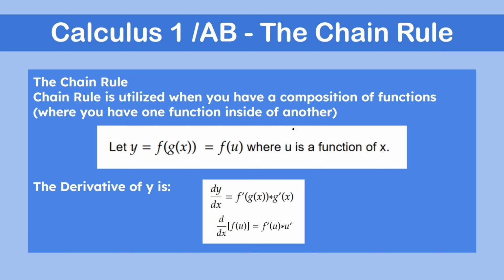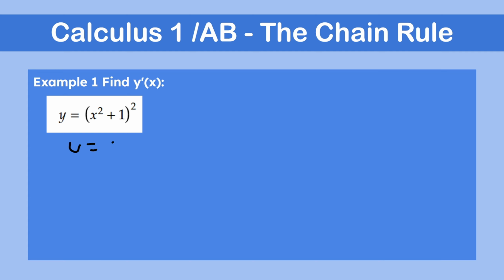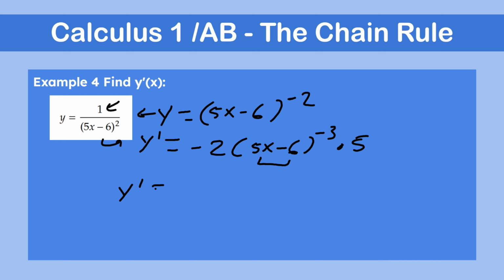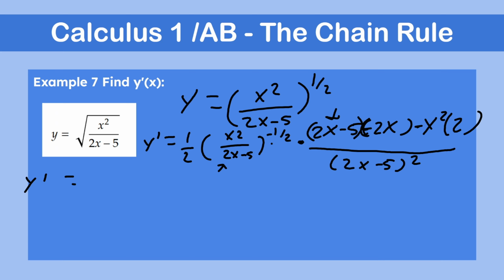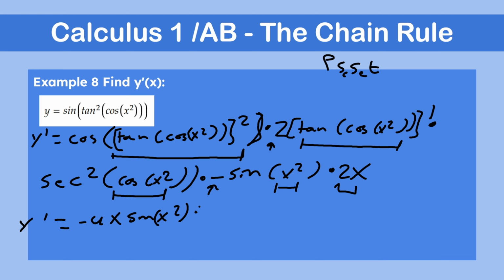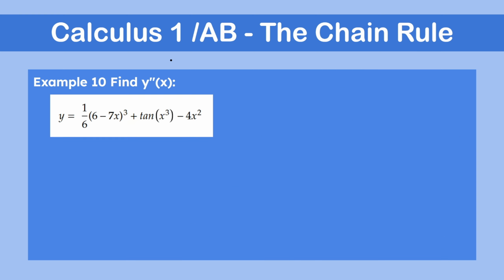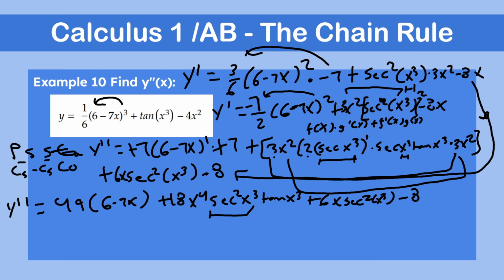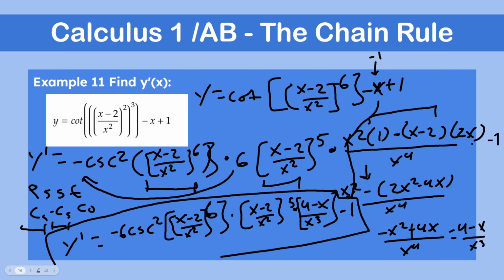Calculus 1/AB - The Chain Rule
In this video I cover the Chain Rule by showing how to differentiate compositions of functions. I provide 10 increasingly rigorous examples that help visualize applications of the chain rule and provide a walkthrough for them.